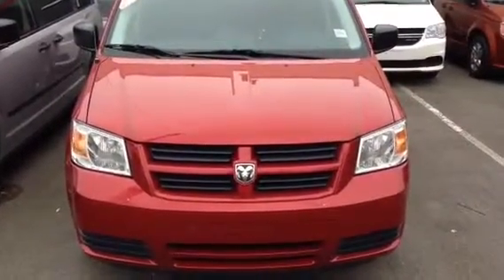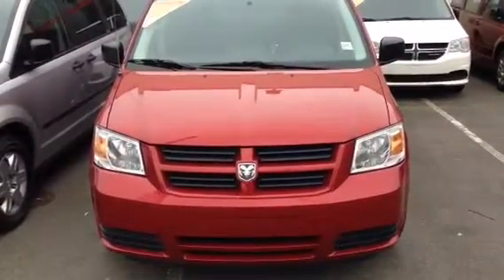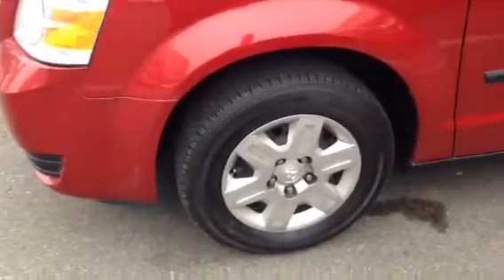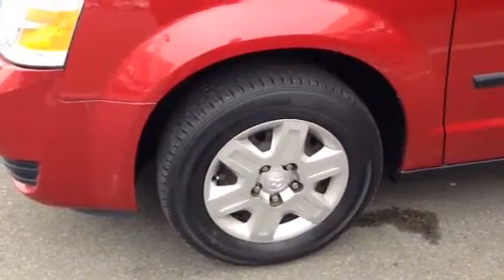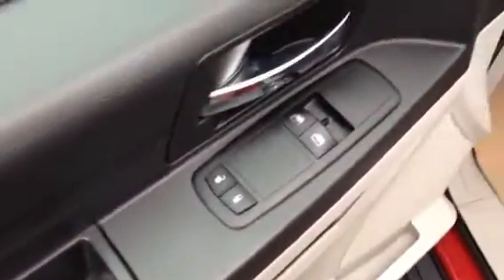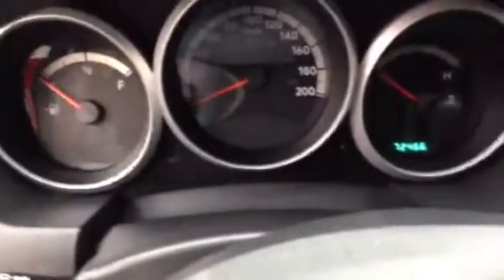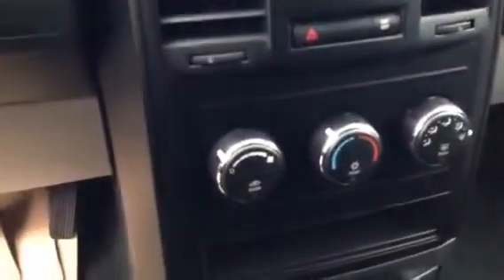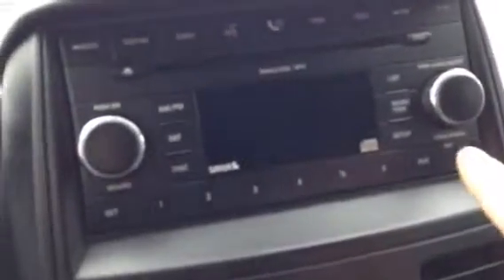2008 Dodge Grand Caravan